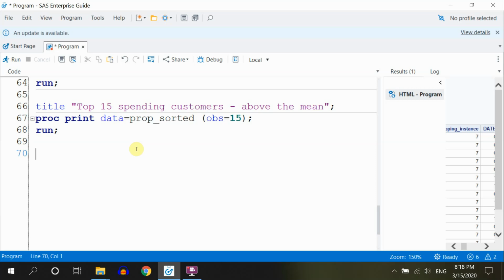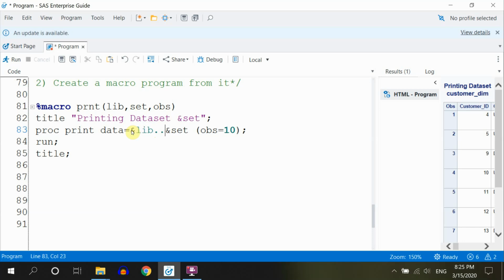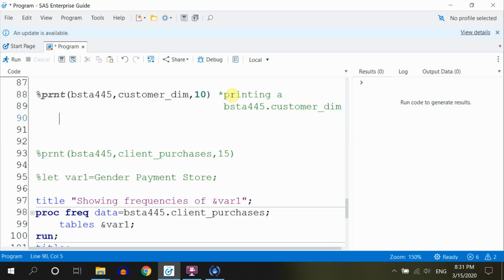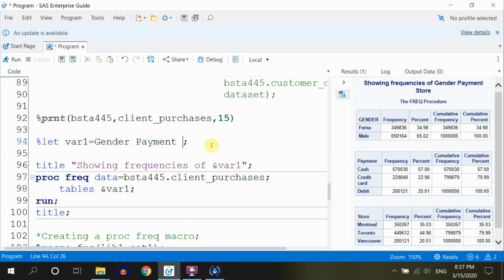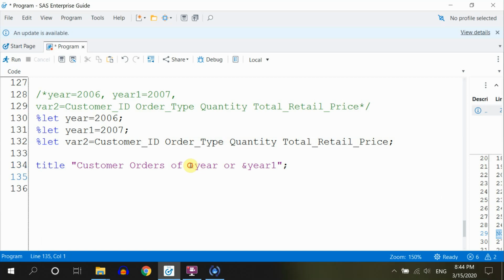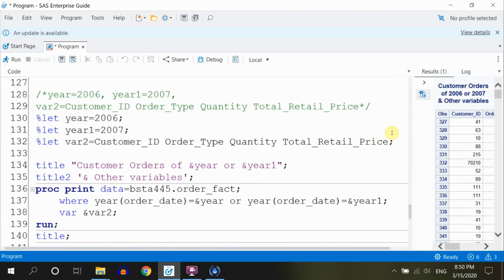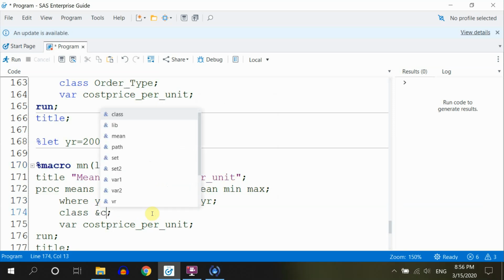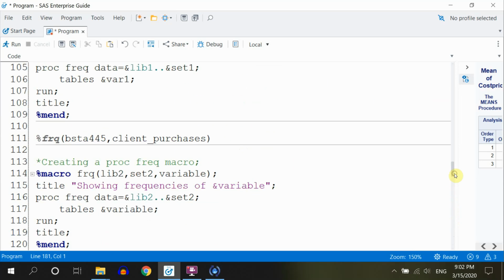SAS BASE: Macro programs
In this tutorial you can learn how to create macro programs. Enjoy :)